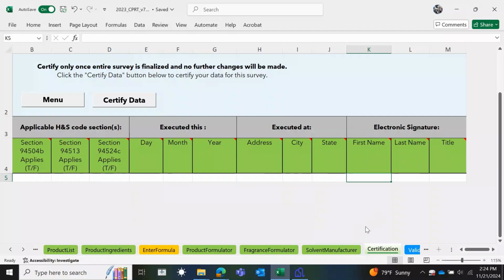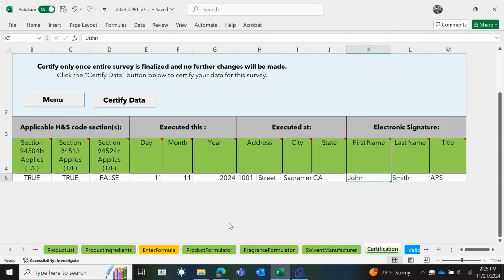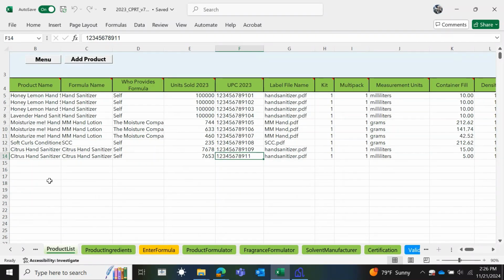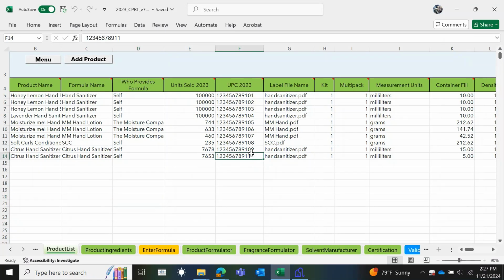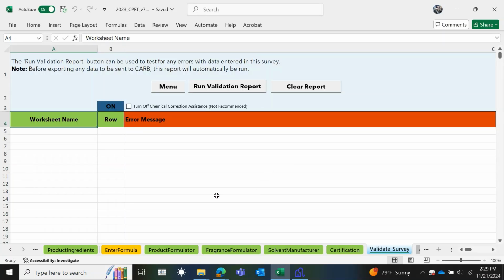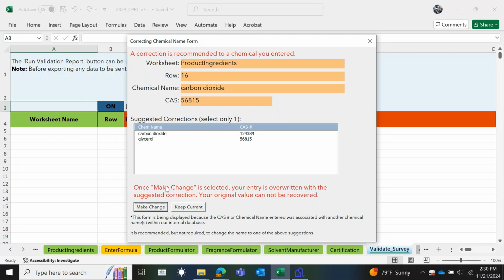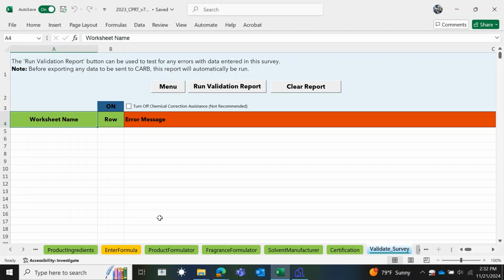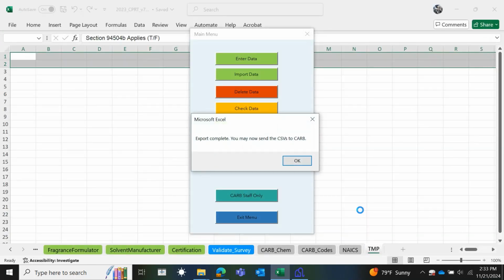CPRT Module 6: Finalizing Data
This sixth module for the CPRT goes over finalizing data and demonstrated how to run the validation report, certify the data, and export the data.